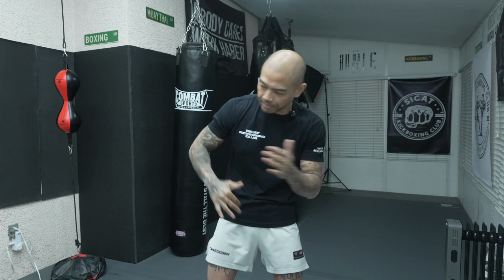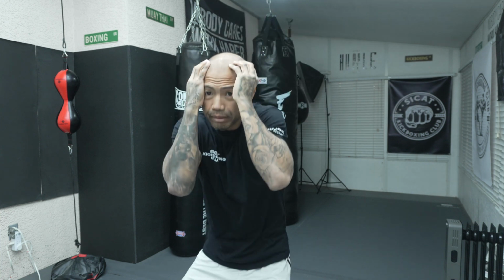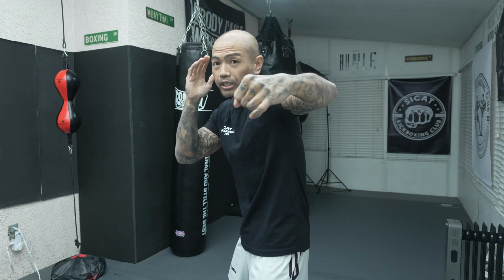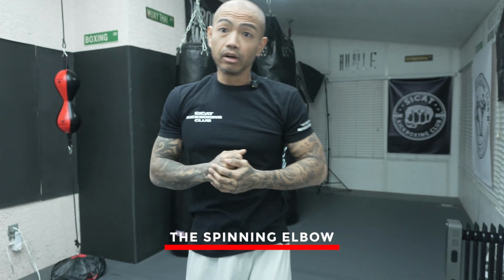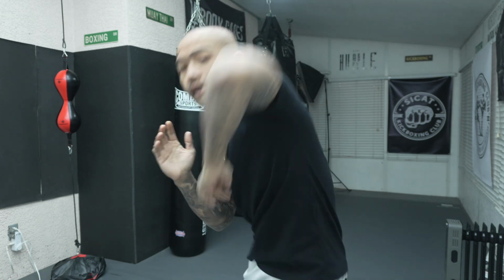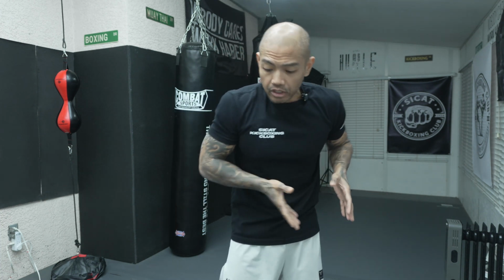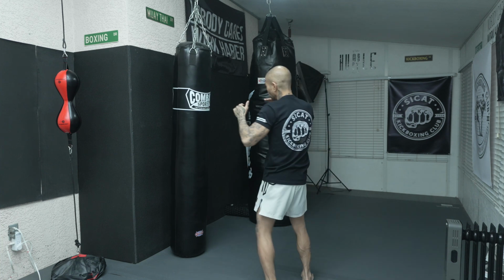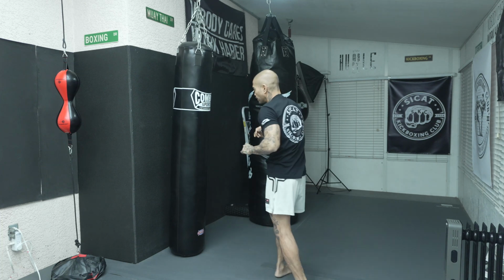This Sneaky Elbow Will Hurt Them | Sicat Kickboxing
This is a great, sneaky combination of elbows that you can use to catch your opponent off guard. While using this combo, I show you ways to protect yourself as you are in close quarters, while being less at risk to attacks to be able to defend yourself at the same time. I love my elbows and I know you  love them too. Another great set of moves to add to your arsenal

📩 Sign up for to my email list and unlock my free video "The Secret To Improve Your Kickboxing Fast"

Products and gear that I personally and as seen in my videos:

Hayabusa T3 Boxing Gloves for Men and Women

Combat Sports Max Strike MMA Training Gloves

Venum Elite Evo Shin Guards

Fairtex Curved MMA Muay Thai Pads

Sanabul Essential Curved Punching Mitts

Combat Sports 100-pound Muay Thai Punching Heavy Bag

This channel is a practical guide to lose weight and get fit, maintain your mental and physical health, be confident in yourself, and learn self defense to protect you and your loved ones. I can't wait to be by you side as you improve your life for your future self both physically and mentally